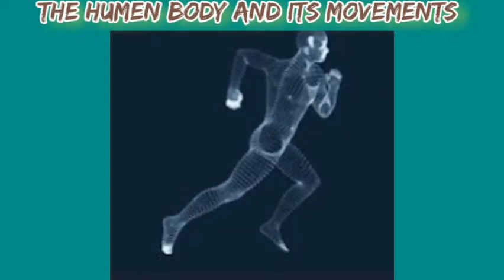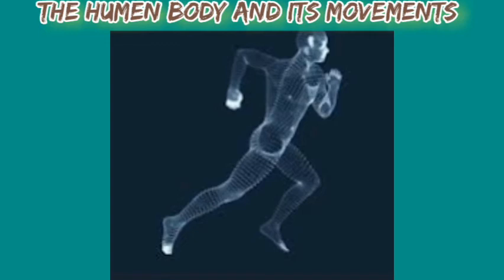humen body and its movement s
humansbody and its movement#green grass##